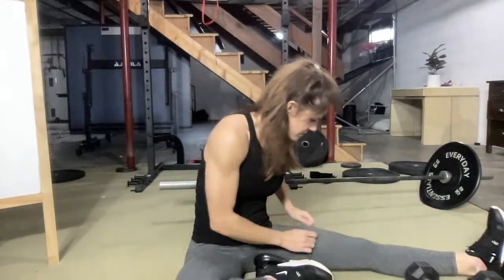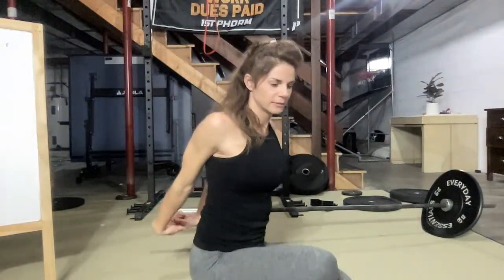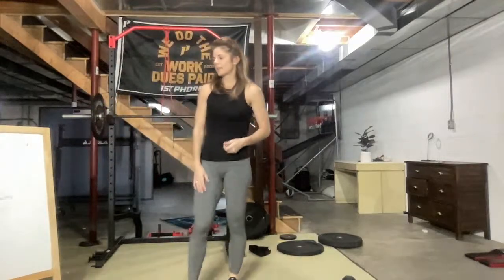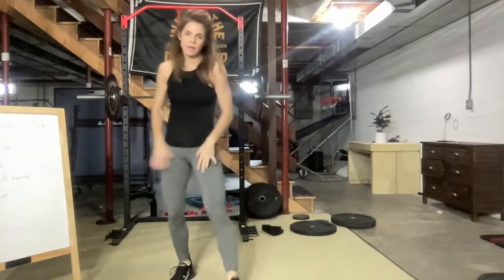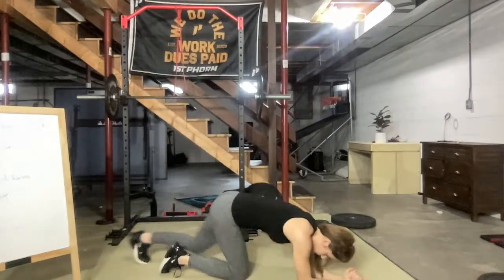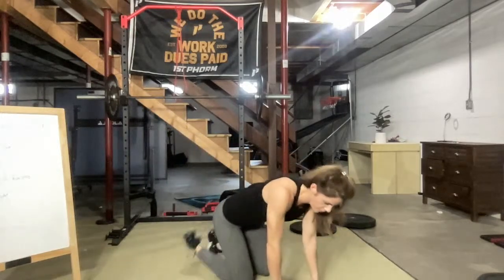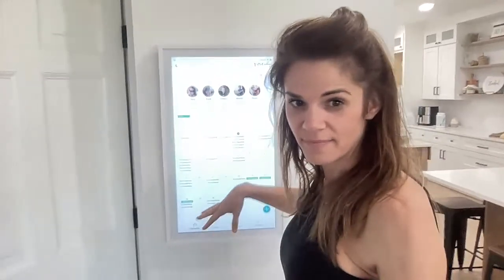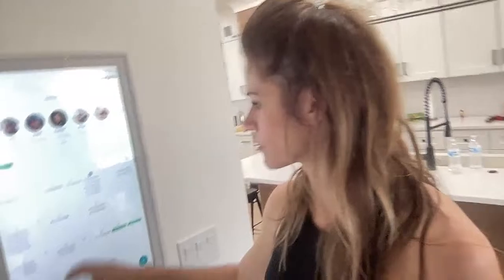Dumbbell ONLY 12 Minute Workout with Tara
12 minute workout with me!! All you need is a set of dumbbells!